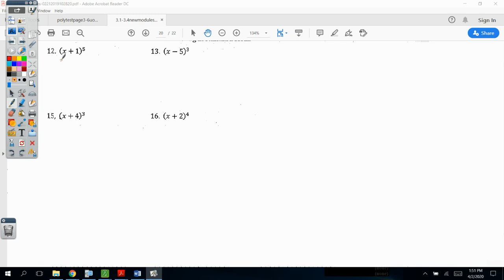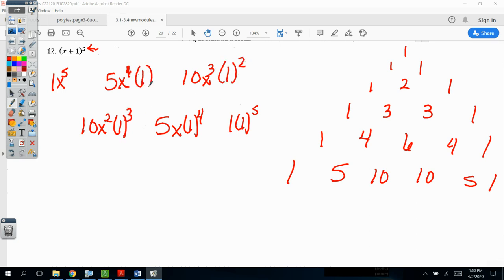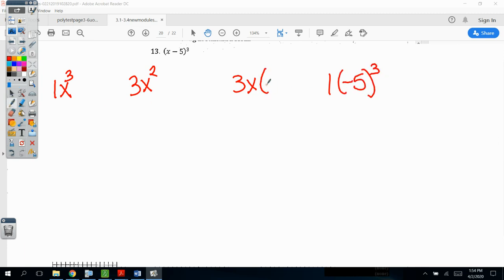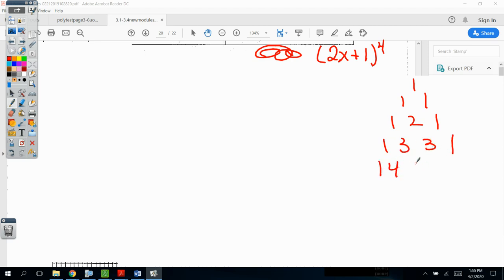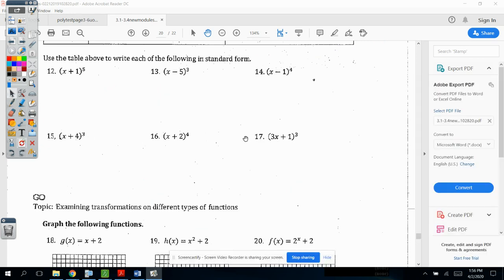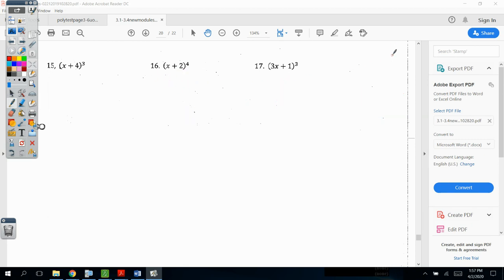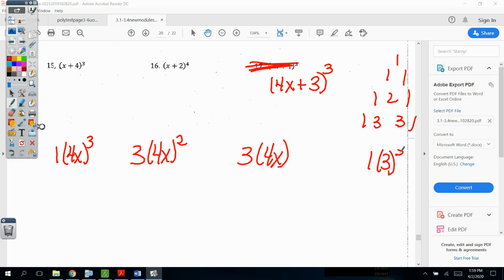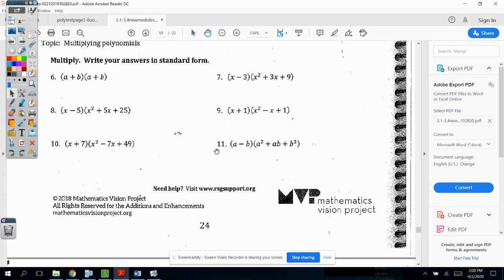pascals triangle 12-17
12-17 on 3.4 RSG